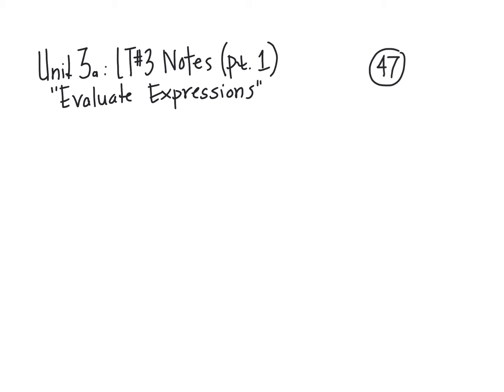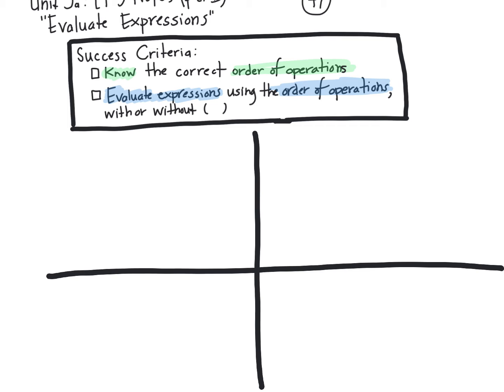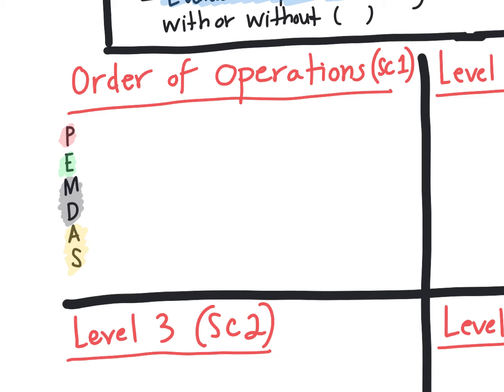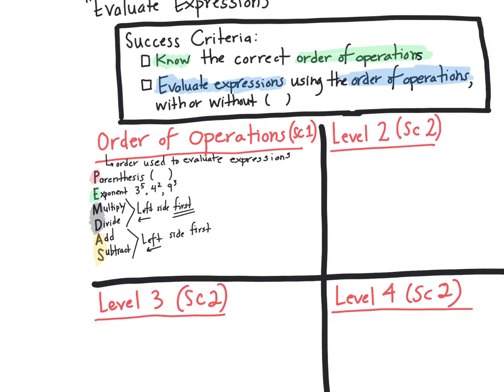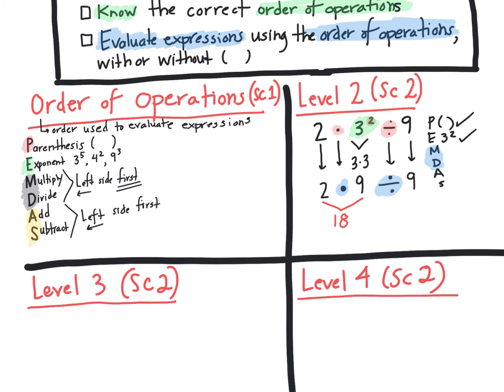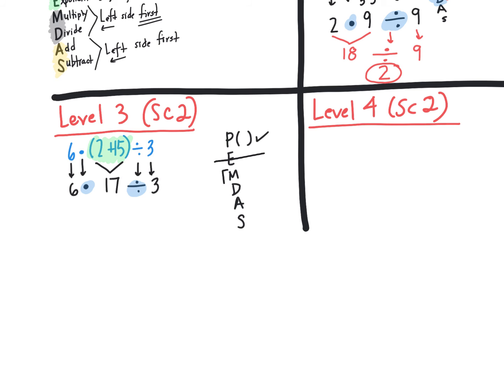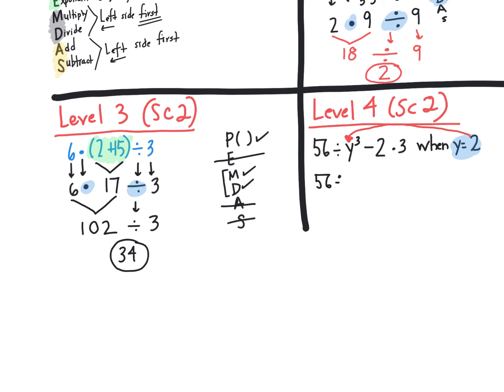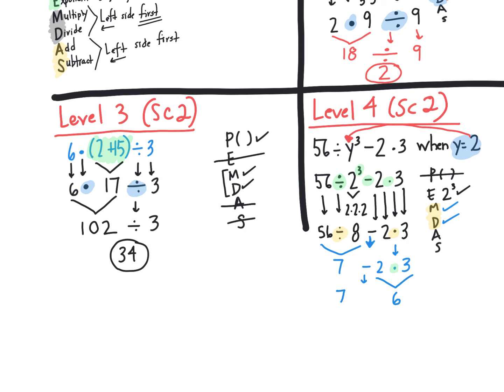Unit 3a LT #3 Notes Evaluate Expressions